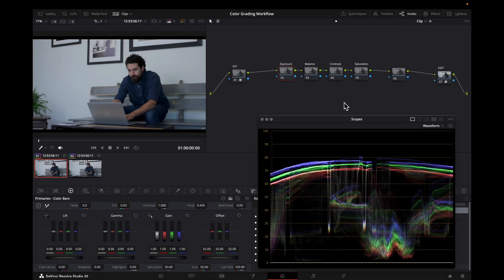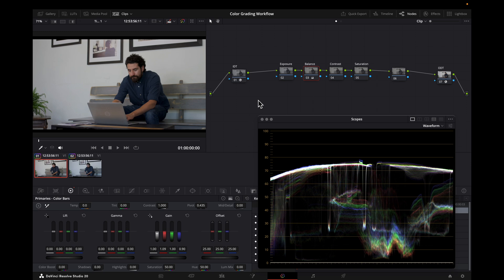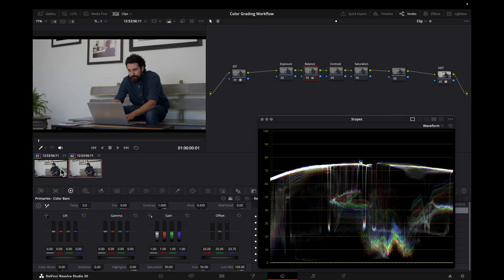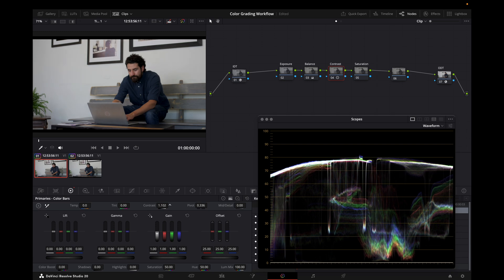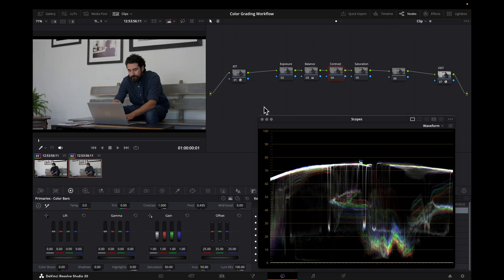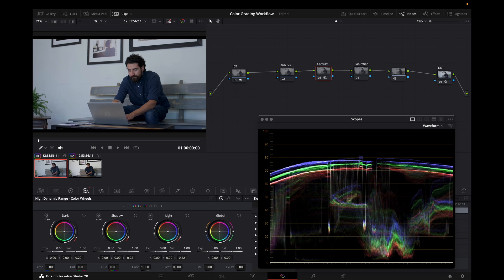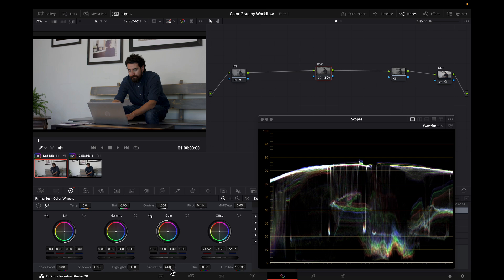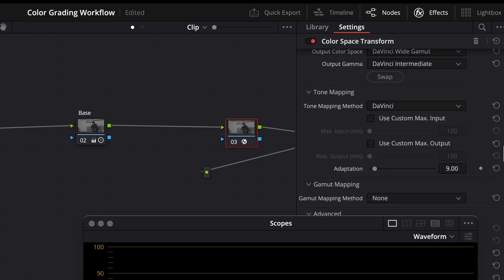A working space in DaVinci Resolve that deserves more attention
Get more control and flexibility with your color workflow in DaVinci Resolve, without sacrificing photometric results. In this video, I offer three reasons to consider an often overlooked working space.